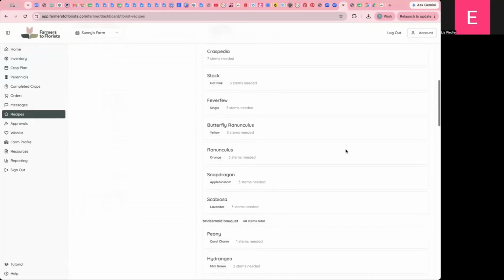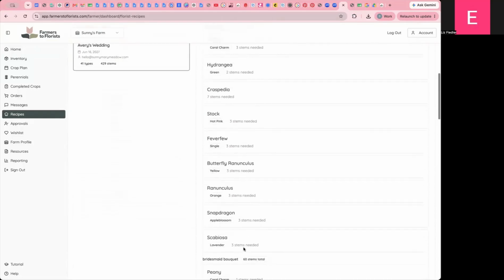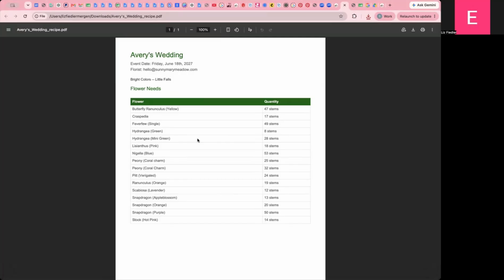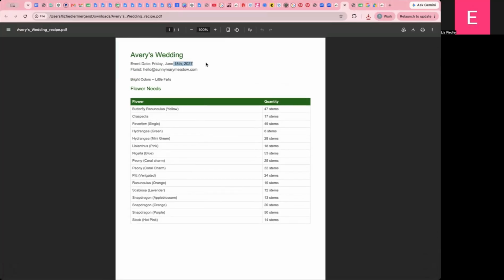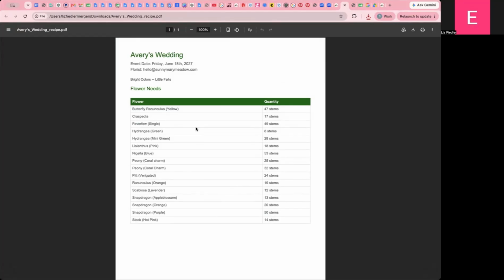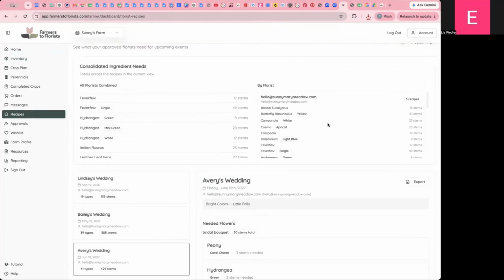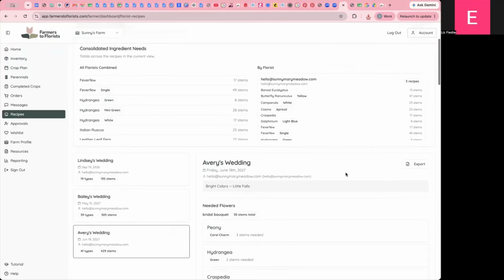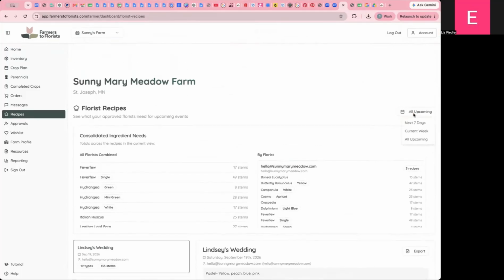View Florist Recipes | Farmers to Florists Tutorial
See what your florist customers are creating and what flowers they'll need.

In this tutorial, you'll learn how to view florist recipes that have been shared with your farm. Recipes give you insight into the flowers, colors, stem counts, and event dates florists are planning, helping you better forecast demand and grow more flowers to order.